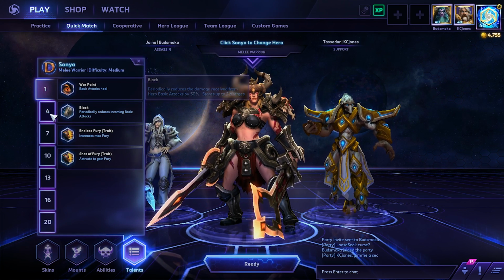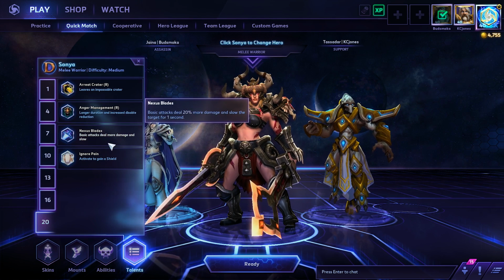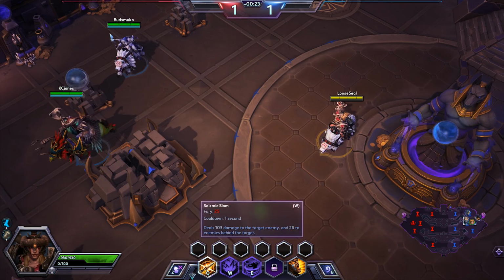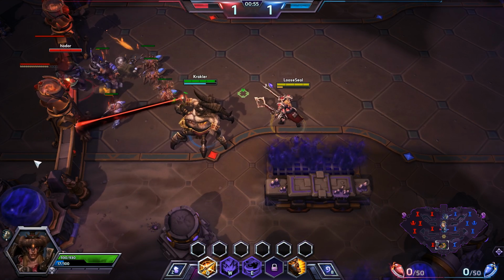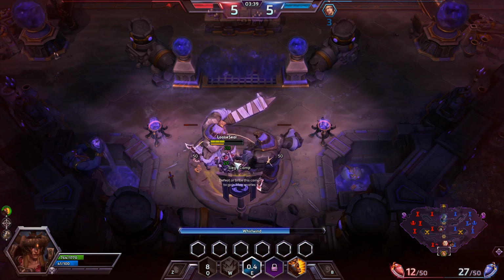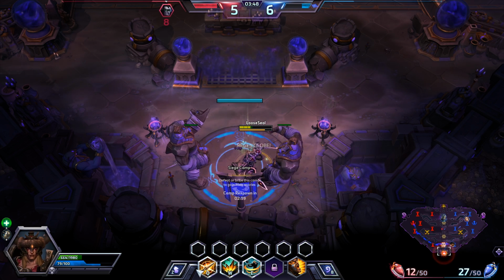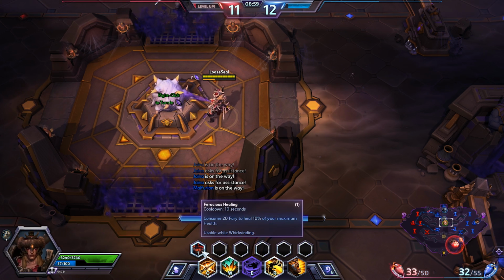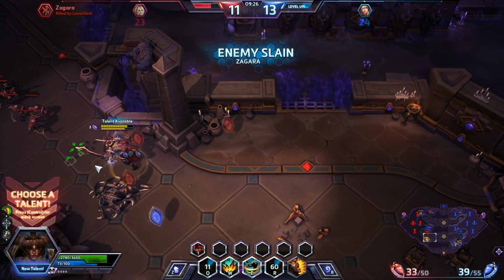Heroes of the Storm Sonya Whirlwind Build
The skills for this build are
- Block
- Focused Attack
- Ferocious Healing
- Leap(Gap Closing) or Wrath of the Berserker(Sustain)
- Life Funnel (No interrupts on other team) Aftershock (If team has interrupts)
- Imposing Presence
- Nexus Blades (For DPS) Ignore Pain (For more sustain)